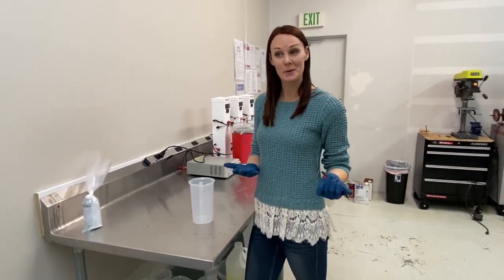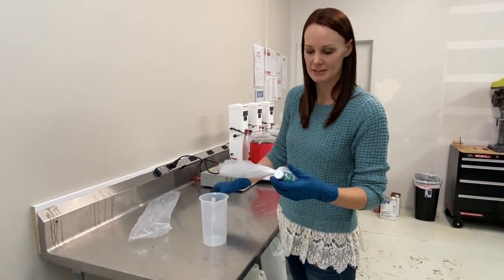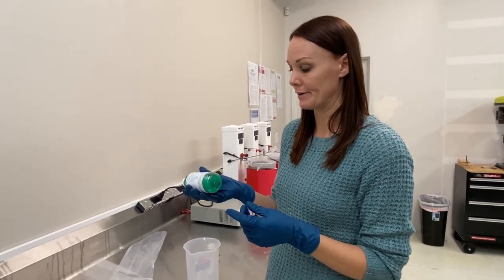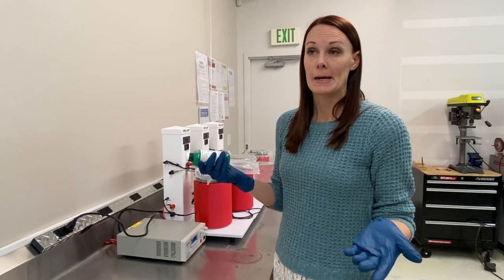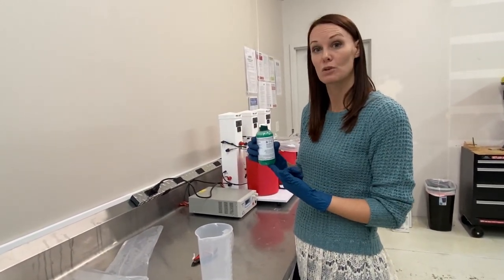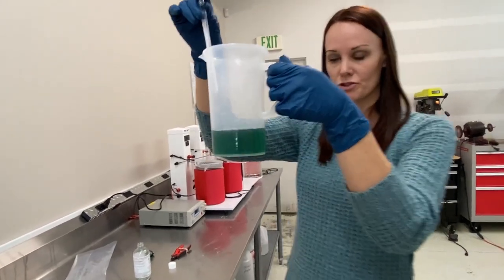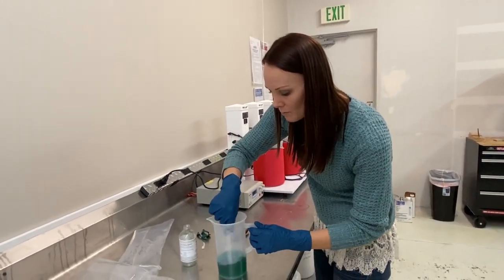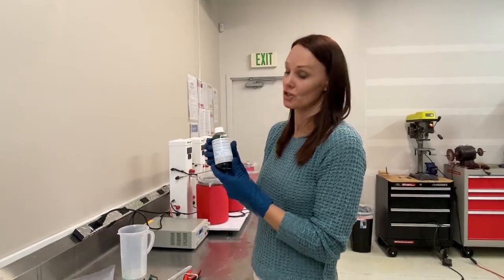Troubleshooting - Dissolving Nickel Brightener back into our Bright Nickel Solution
The colder weather can cause your solutions to separate. In this video Amy tells you how to get the compound to dissolve back into your solution.